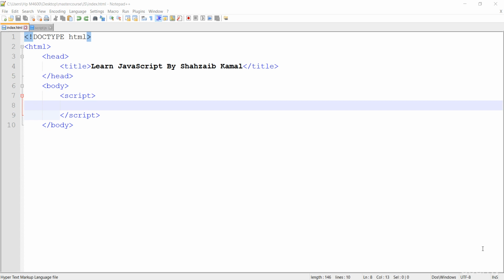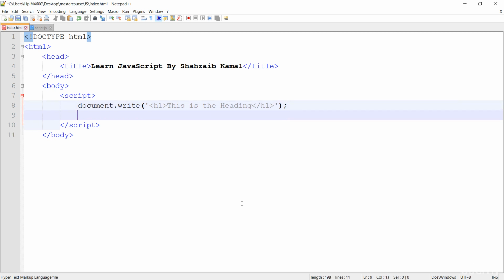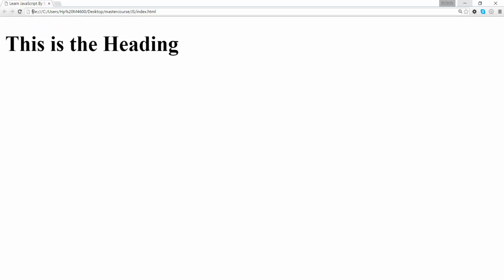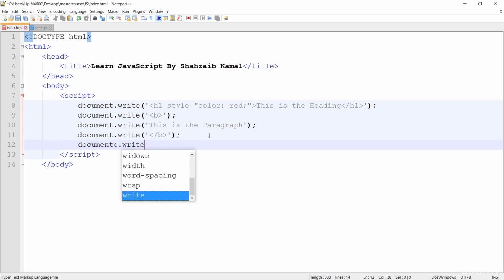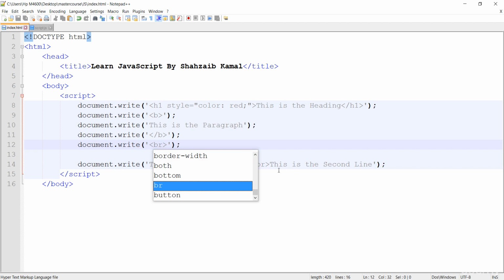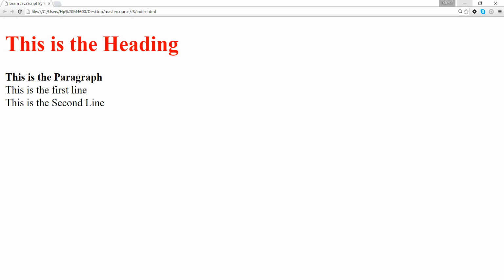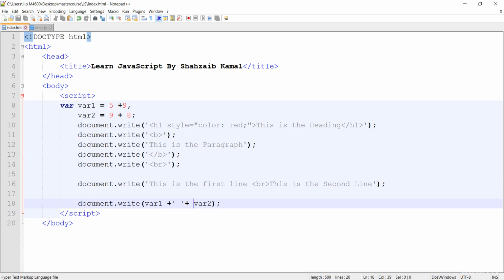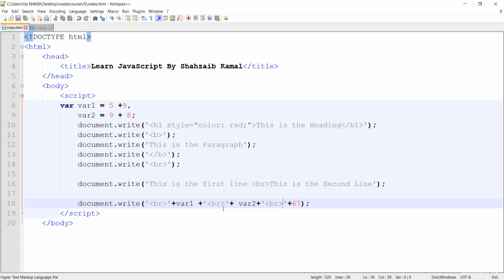HTML Inside JavaScript,Learn JavaScript From Beginner To Advanced,Learn Your Self XP#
Lets in my channel  '' LEARN YOUR SELF'' every subjects of education of all classes like English, Mathematics, Science Subjects and economics education etc. you need not worry about in these subjects. Every subject is explained in simple method. HTML Inside JavaScript,Learn JavaScript From Beginner To Advanced